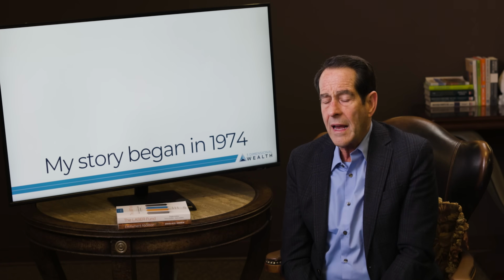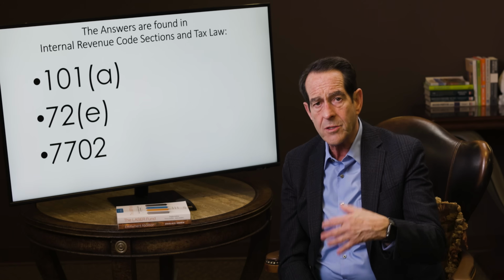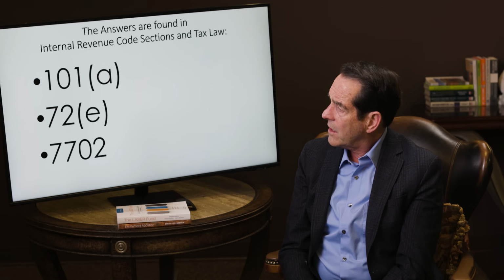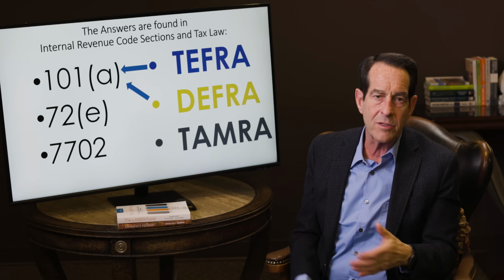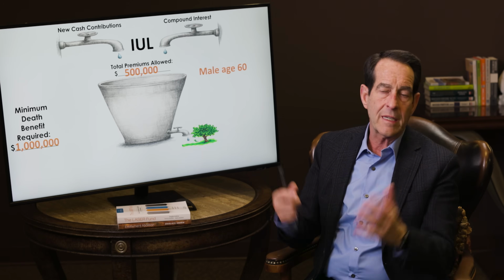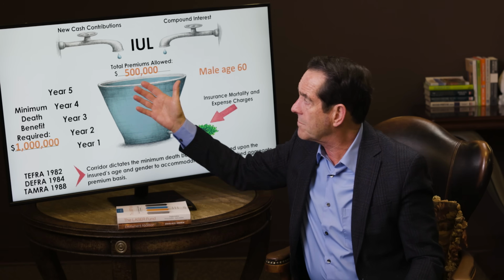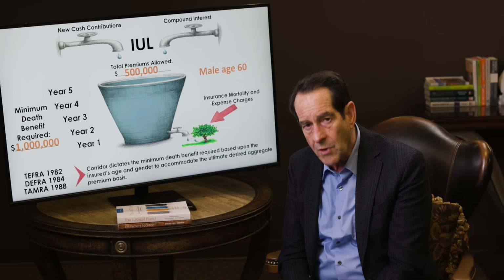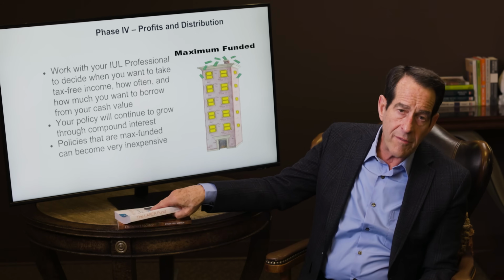Designing the Perfect IUL Policy: A Step by Step Guide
Learn how to properly design your Indexed Universal Life (IUL) insurance policy to maximize tax-free benefits and ensure long-term financial stability. Join expert Doug Andrew as he shares his five decades of experience, common pitfalls to avoid, and strategies to turn your IUL into a powerful living benefit. Get valuable insights and tips on achieving financial goals with IUL. Don't miss out!

00:00: Introduction
01:19: History of Universal Life Insurance
02:19: Comparison of Whole Life Insurance and Mutual Funds
06:06: Tax Benefits Under Internal Revenue Code
10:07: IRS Scrutiny and Legislative Changes
14:00: Funding the IUL Correctly
17:10: Benefits of Self-Insuring
22:10: Want to learn more? Then get a free copy of my books!